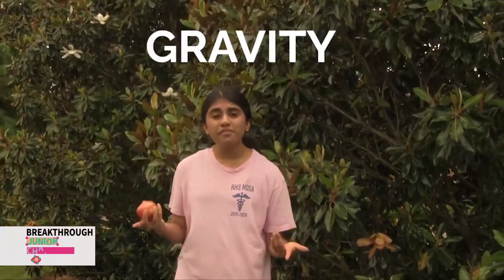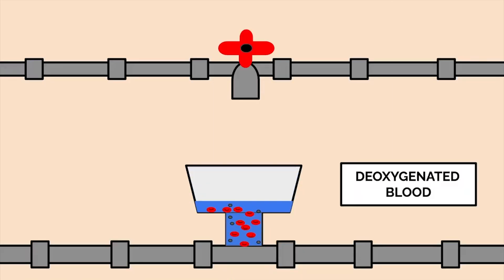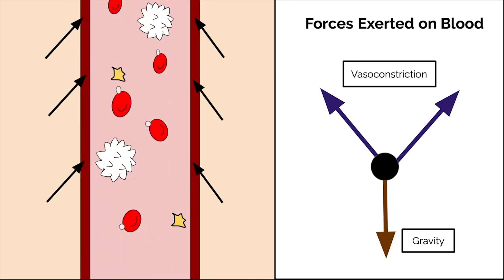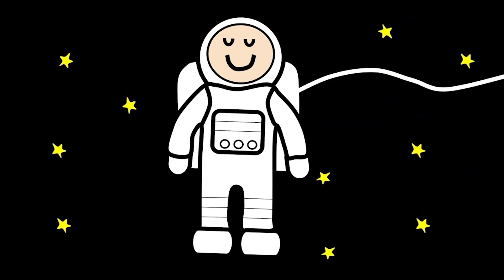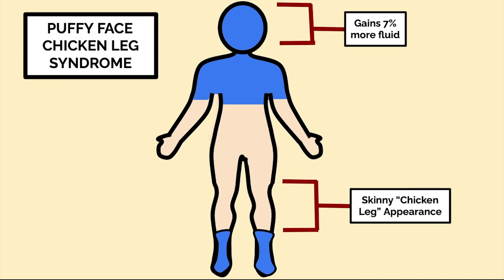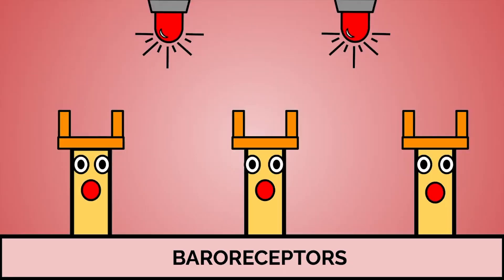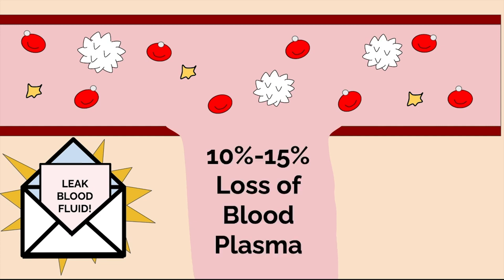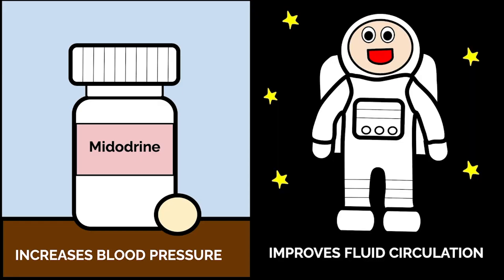Sharada, USA, Life Sciences, Semifinalist: 2021 Breakthrough Junior Challenge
"The Link Between Gravity and Human Physiology"